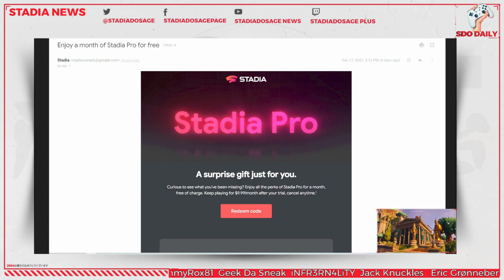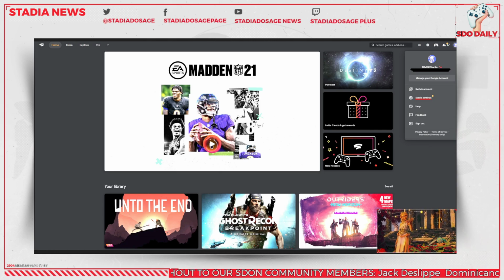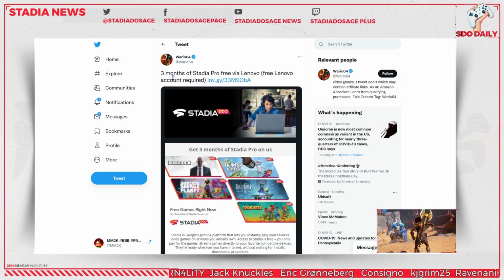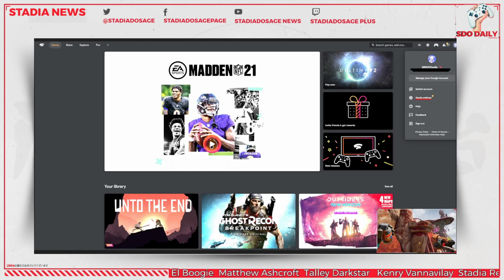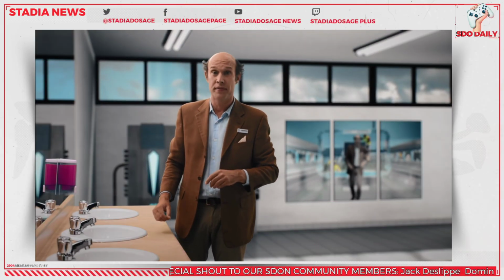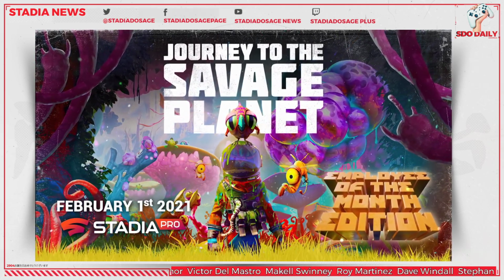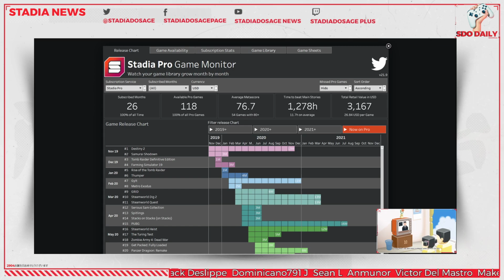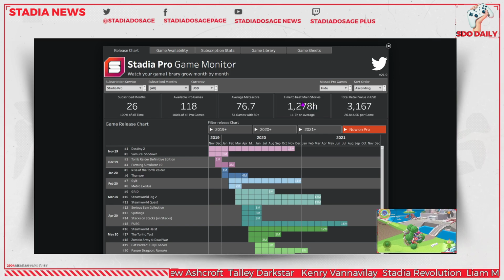HURRY! Get Stadia Pro FREE for 4 months RISK FREE!!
Try Stadia FREE - No Strings attached | SOURCE for Lenovo 3 months

THANK YOU SO MUCH AS ALWAYS - YOUR SUPPORT MEANS MORE THAN YOU KNOW!
SUPPORT OUR SISTER PLATFORMS

Hard Nock Digital Culture (Hardcore Game| Anime | Martial Arts Streams and podcasts)

TUNE INTO THE PNTS NETWORK FOR THE LATEST NEWS AND COMMENTARY